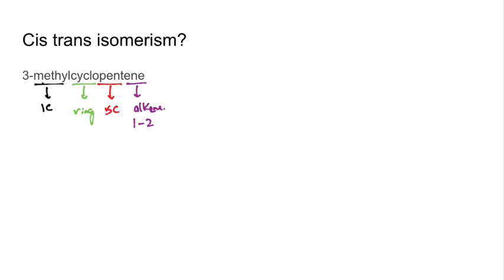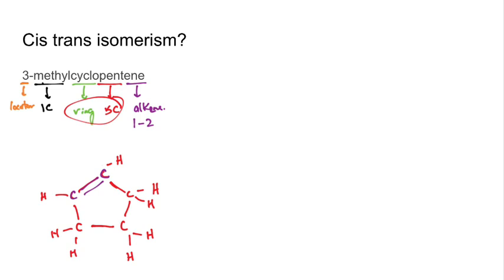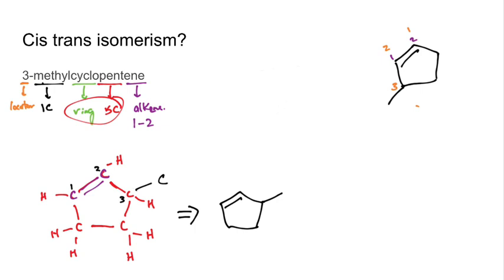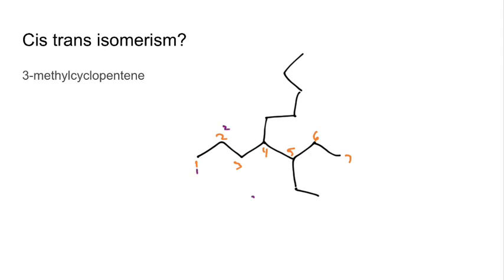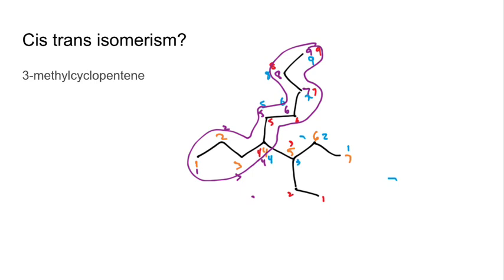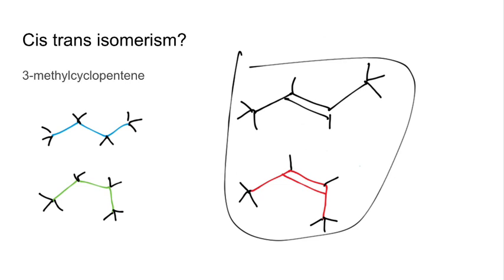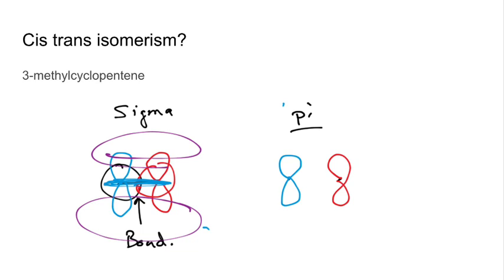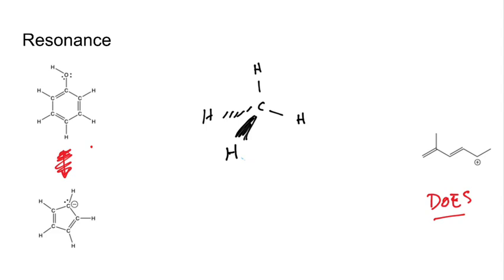CHM235 1/24/24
Live lecture for CHM235 on 1/24/2024